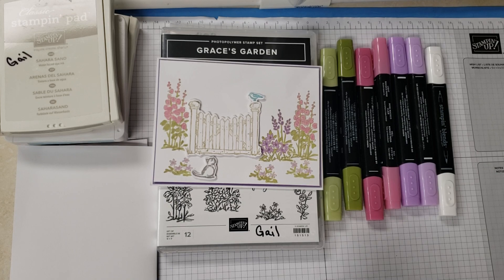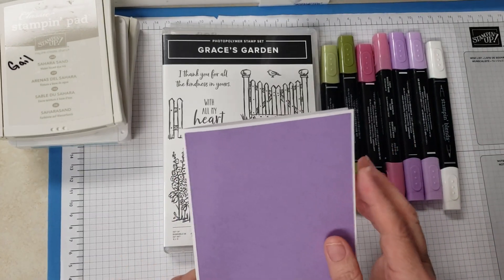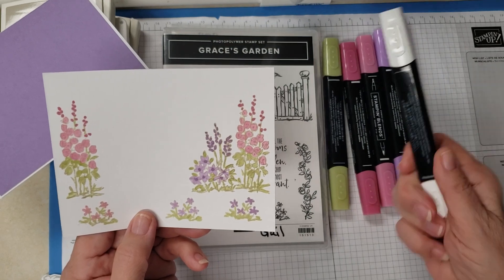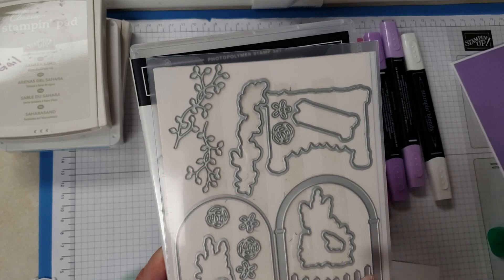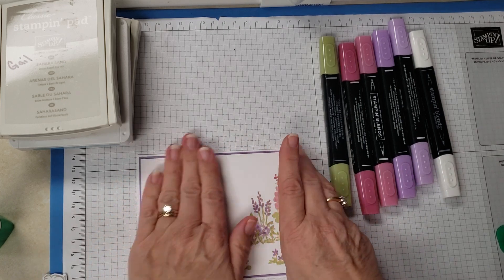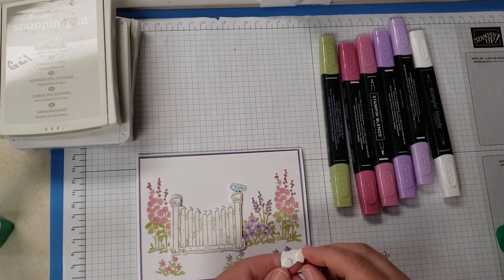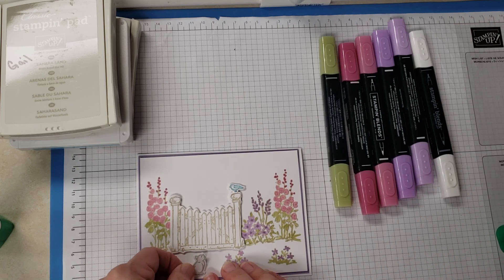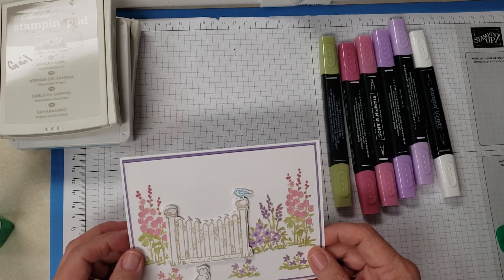Grace's Garden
Stampin Up